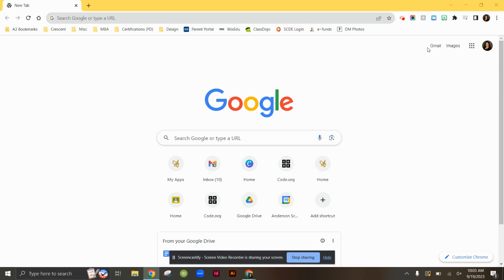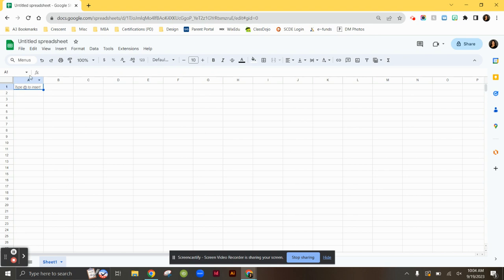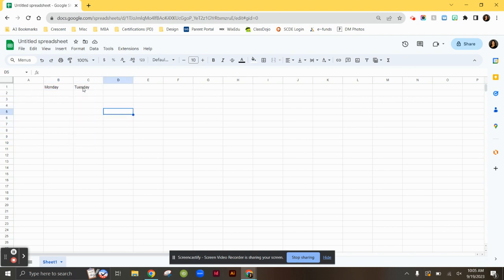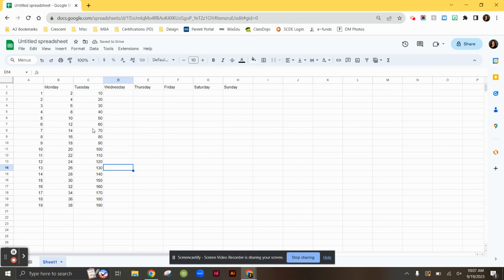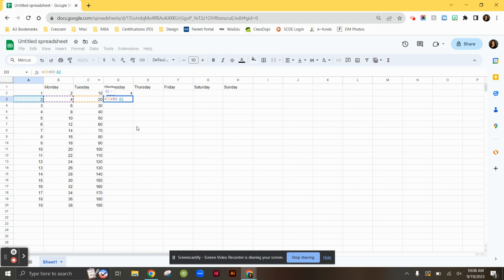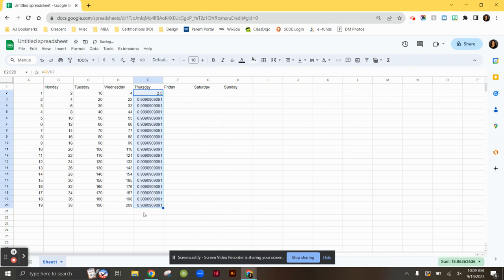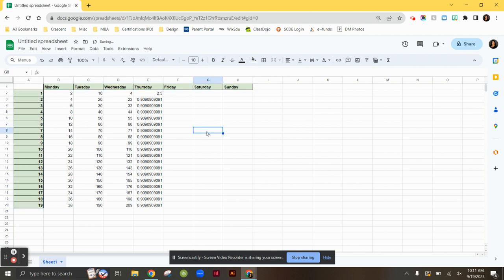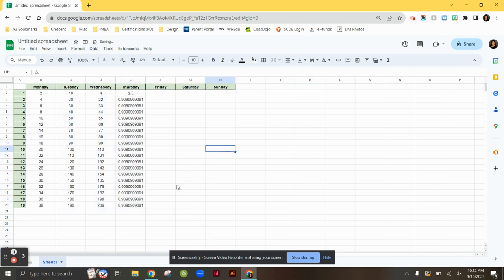Google Sheets Day 1 SIMS